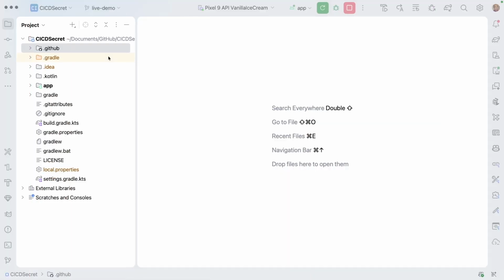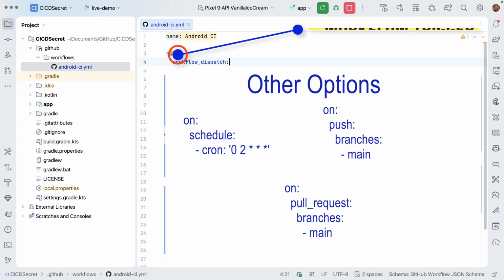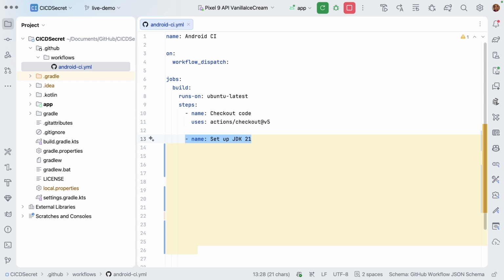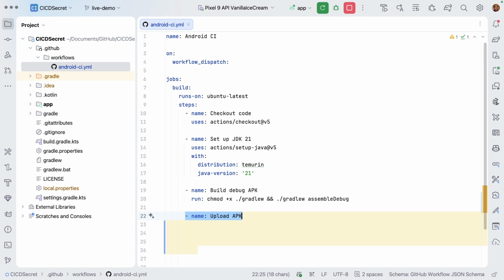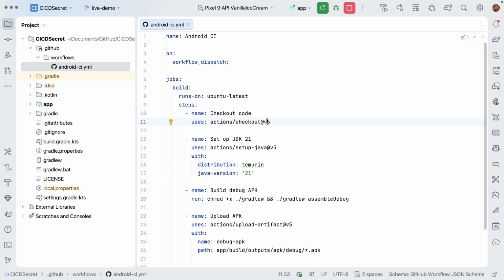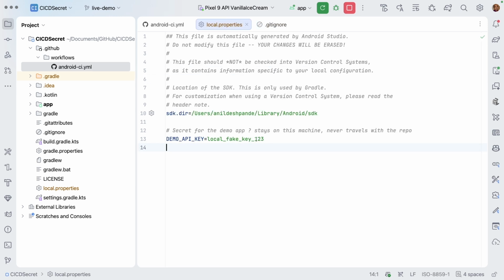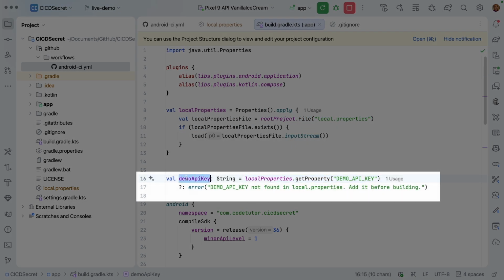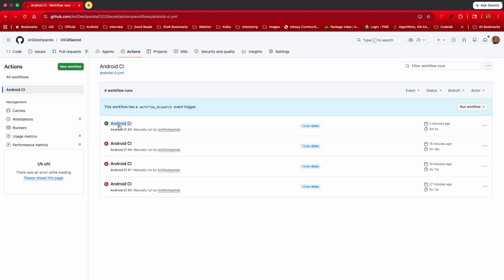From Local Builds to CICD: Android GitHub Actions Workflow Secrets demystified | Android CICD - 16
In this video, we move Android builds from a local machine to a shared CI/CD setup using GitHub Actions.

You will learn how to create a minimal GitHub Actions workflow for an Android project, where to place the workflow YML file, how workflow triggers work, how jobs and runners are defined, and how to use predefined GitHub Actions for checking out code, setting up Java JDK 21, building a debug APK with Gradle, and uploading the generated APK as an artifact.

The video also covers an important real-world issue: handling secrets in CI. You will see why local.properties does not work on a remote runner, how to add repository secrets in GitHub, how to read them inside your Gradle setup, and how to inject them into the workflow environment so the build succeeds in GitHub Actions.

By the end, you will have a working basic Android CI pipeline that can be triggered manually from the GitHub Actions tab and used to generate a downloadable debug APK for your team.

This is a practical starter setup for Android CI/CD, and it also sets the stage for more advanced topics like build variants, multiple environments, and secret management strategies.

00:00 - Why Move Android Builds to GitHub Actions
01:31 - Creating a Minimal GitHub Actions Workflow
06:34 - Running the Workflow from GitHub
08:14 - Fixing Demo API Key Failure with Secrets
10:00 - Updating Gradle and Injecting Secrets in CI
11:52 - Successful Build and APK Artifact Download
12:23 - Secret Management for More Complex CI/CD Setup